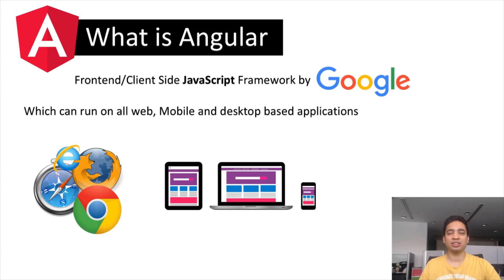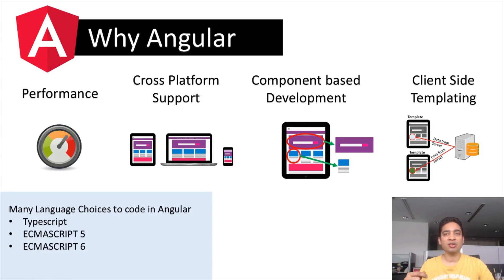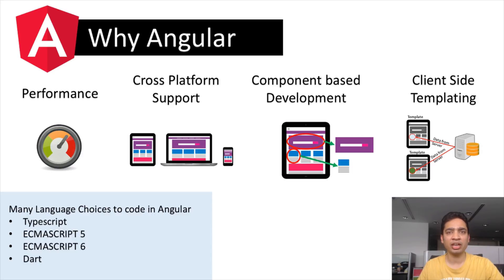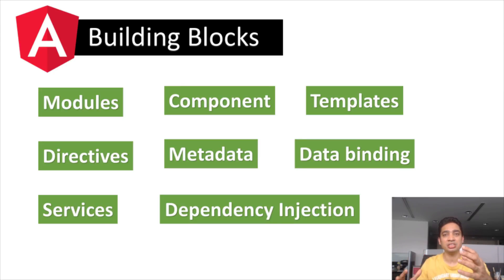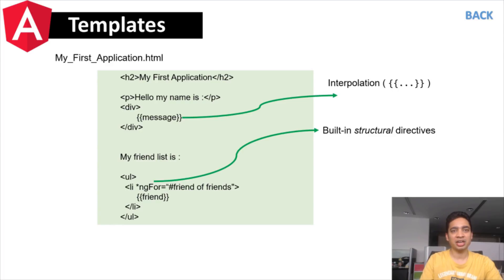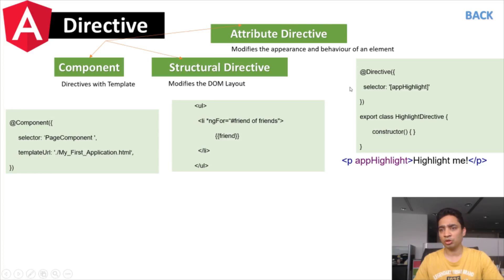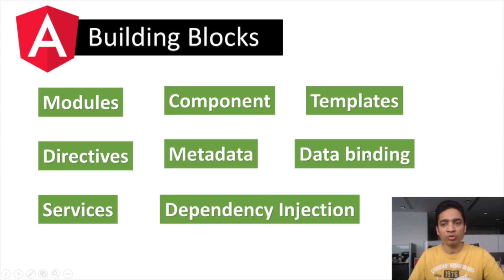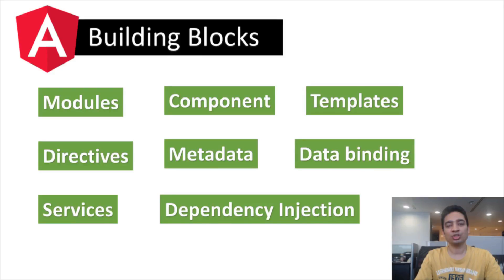Introduction to Angular : Part 1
Angular 2+ Introduction to Angular.
Why Angular?  The key building blocks and terms we need to be aware in latest version of Angular.

00:40   What is Angular
01:10   What is Single Page Application
02:53   Why Angular
06:35   Modules
07:10   Component
08:48   Html Template
11:20   Directives
13:36   Metadata
14:20   Data Binding
16:15   Services
17:07   Dependency Injection